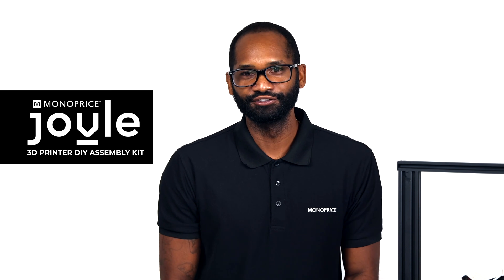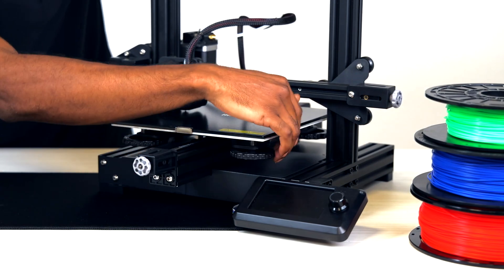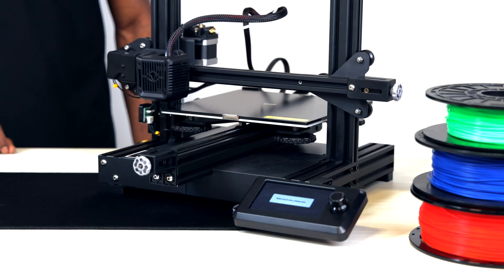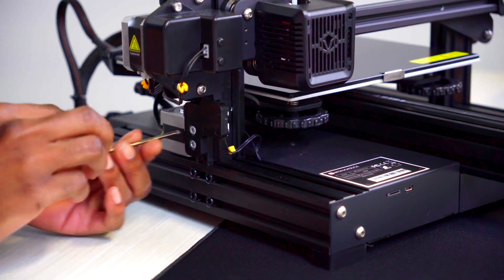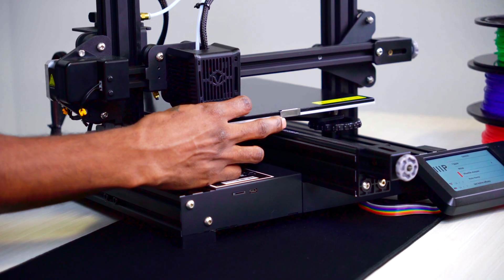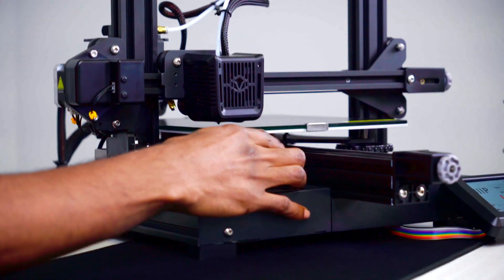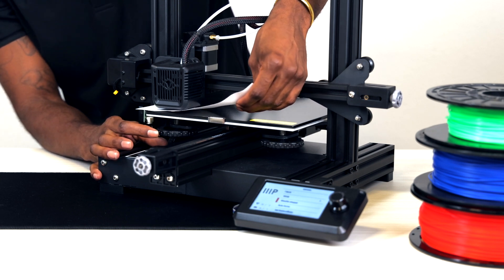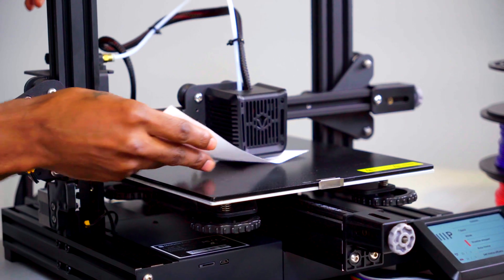[Instructions] Bed Leveling Process Set Up for the Monoprice Joule 3D Printer - 43363 How to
Bed Leveling Process Set up for the Monoprice Joule 3D Printer - 43363 How to

The Monoprice™ Joule 3D Printer DIY Assembly Kit is a full‑function, large‑scale 3D printer that you assemble yourself using the easy‑assembly and operating instructions. Assembly is a breeze with our easy‑to‑understand, step‑by‑step instructions, making this kit perfect for students and hobbyists who want to know more about how the printer works and how to maintain it properly. The large, 220 x 220 x 250 mm build area allows you to print larger objects or to print several smaller objects at the same time.